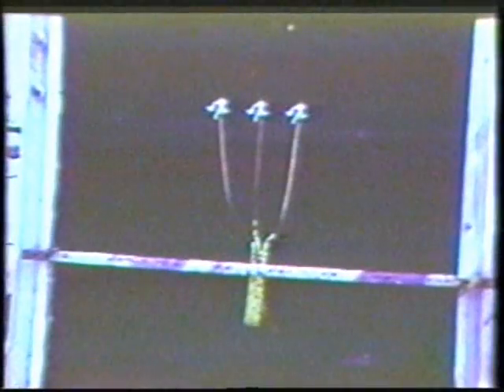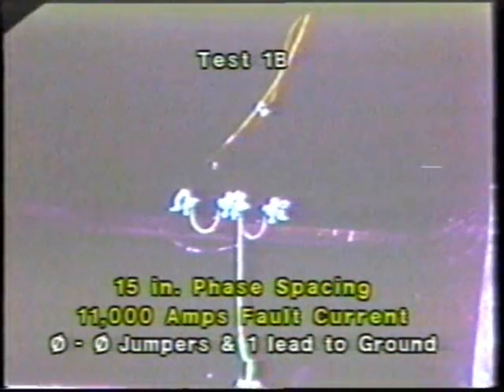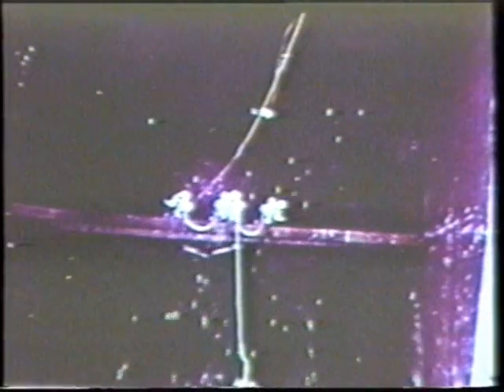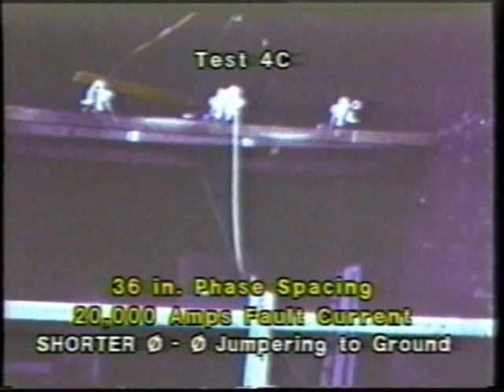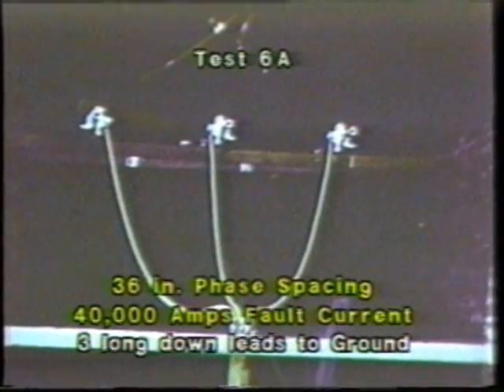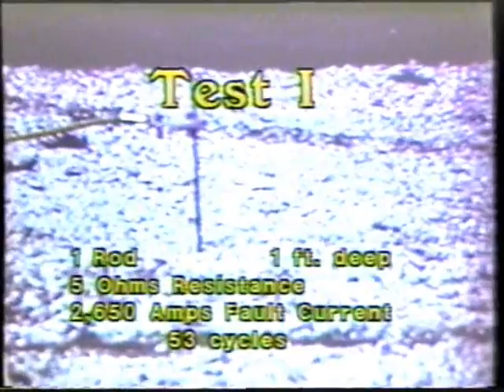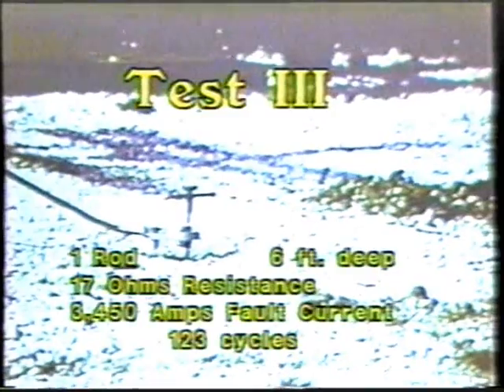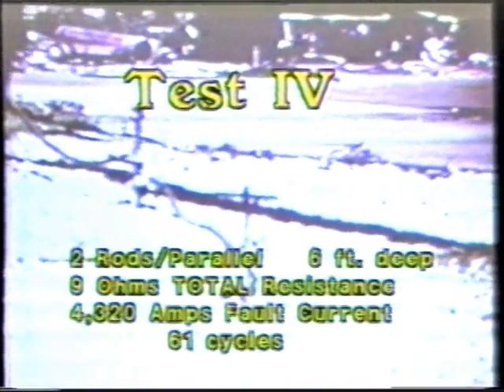AB Chance Testing.wmv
Ground cable testing and Temporary Ground rod fault video